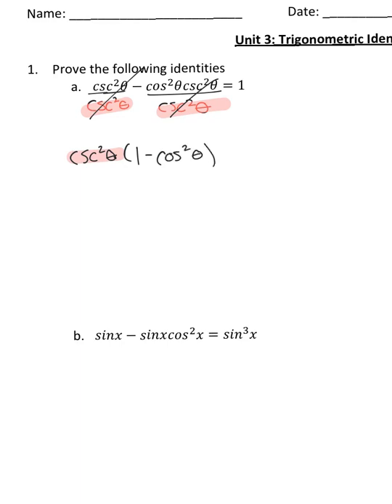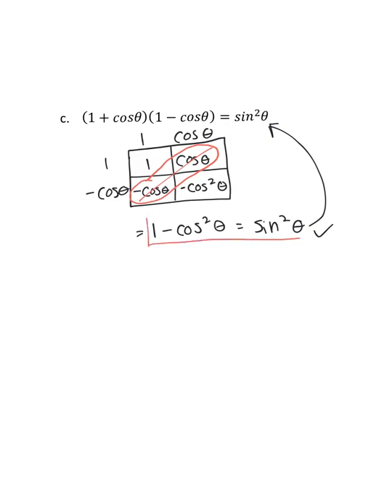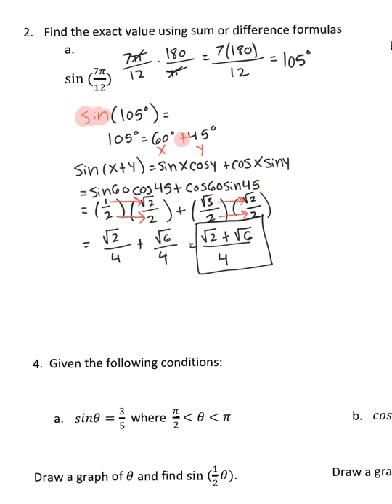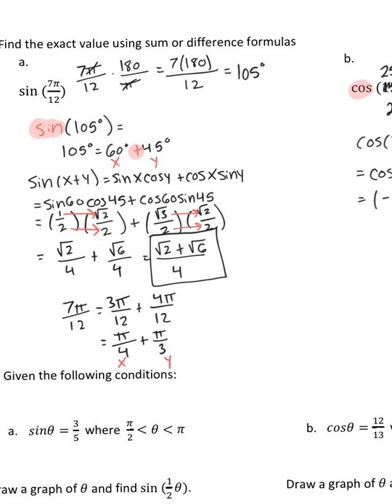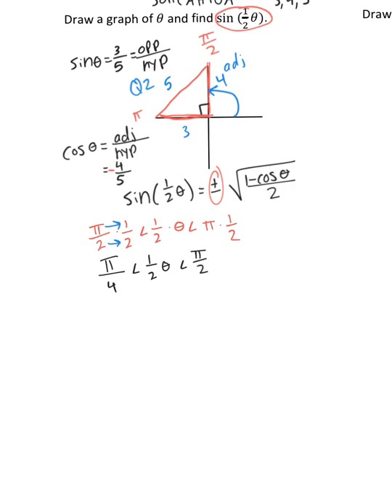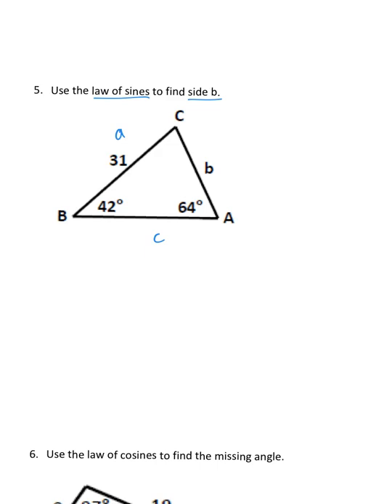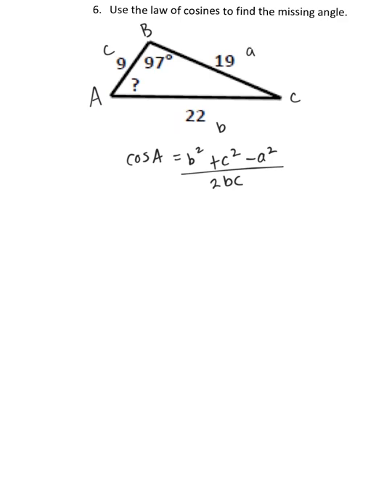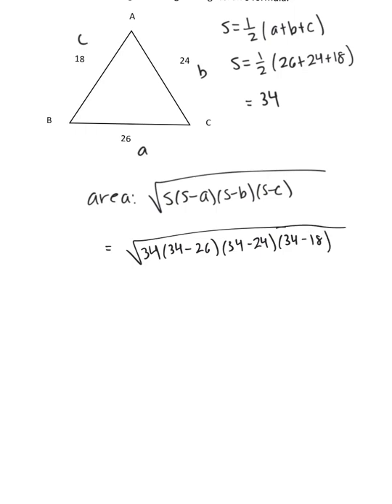PreCalc Unit 3 Trig Identities Review